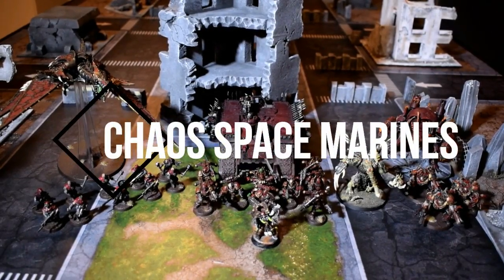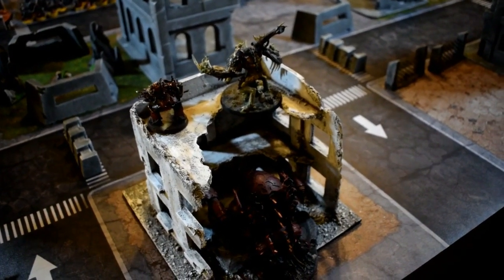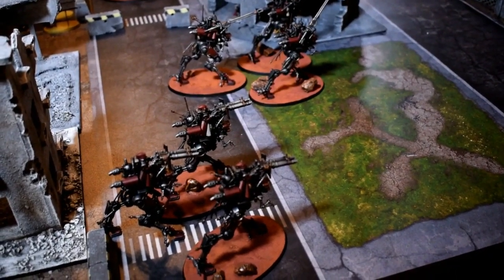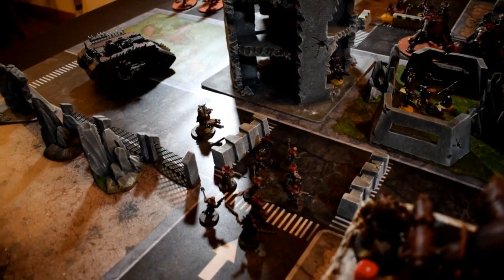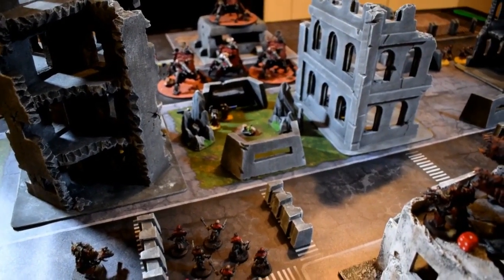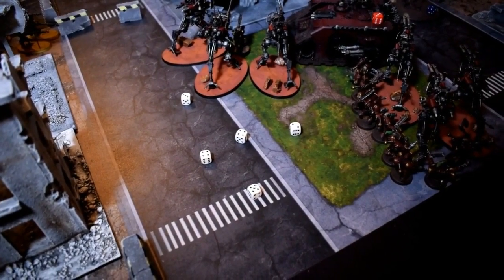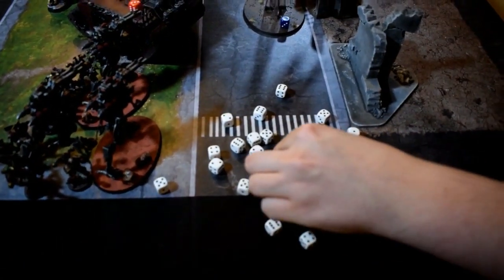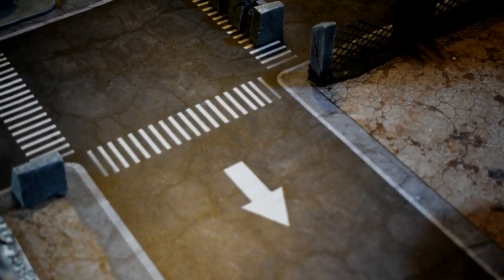Chaos Space Marines vs Skitarii 1500pts Battle Report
Ross is taking on Will again looking to try his luck again as Chaos Space Marines vs Will's Skitarii.

After Huron's failure to breach the Skitarii defences Kharn musters a force to take on the challenge and attempt to punch through the battle line of the Skitarii. Ross sends forth his Chaos Space Marines Commanded by Kharn shall the Skitarii battle line hold as Will commands his force to brace for the approaching battle.